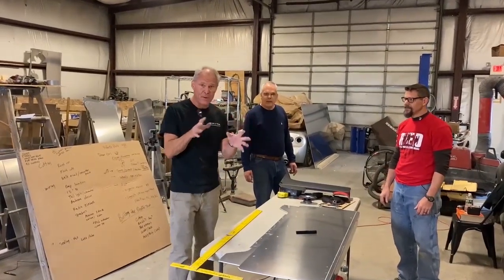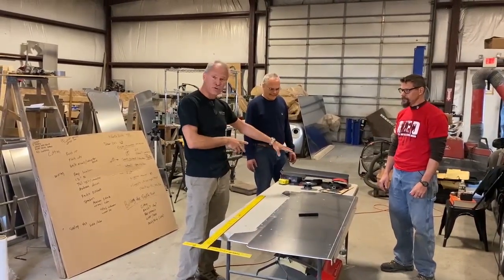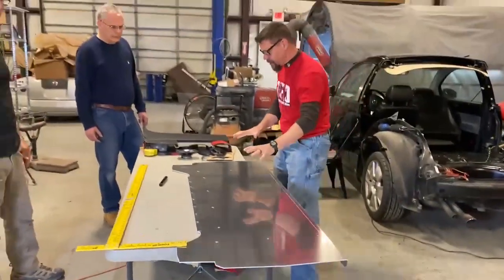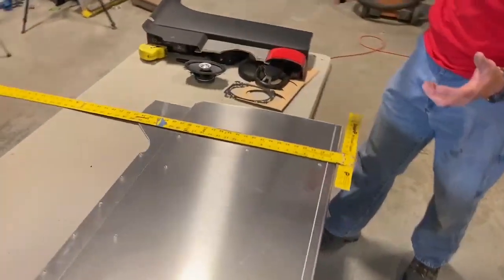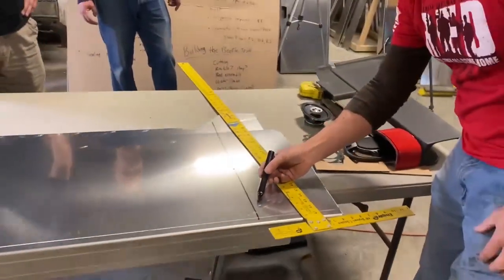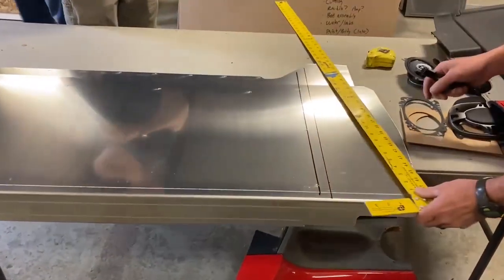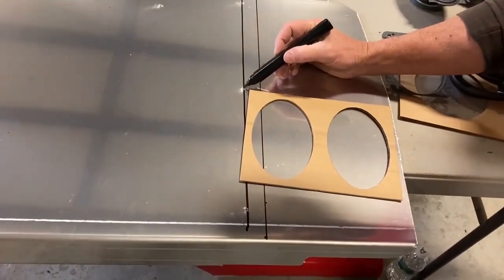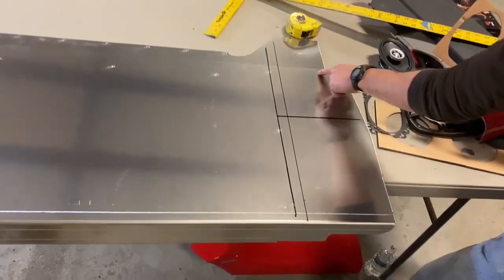Smyth Beetle Build: Adding Speakers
Optional- Cutting the front wall to make room for add-on speakers.